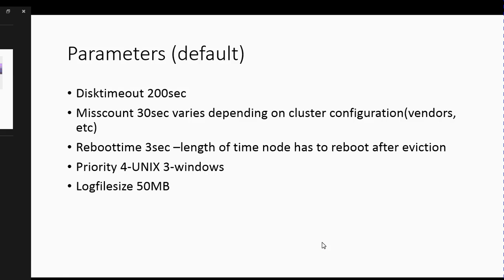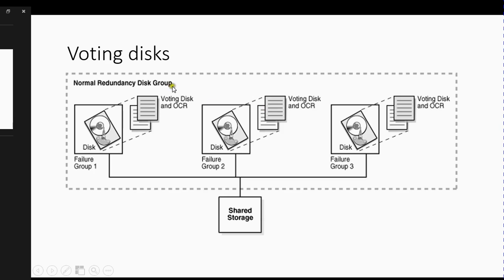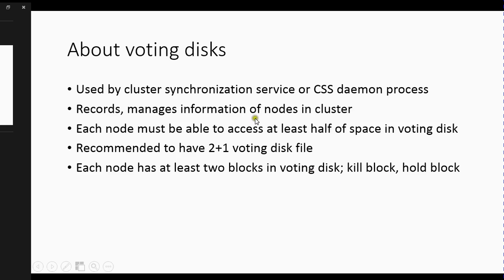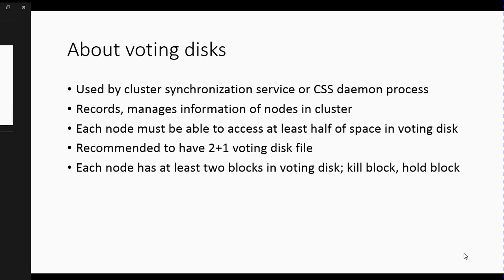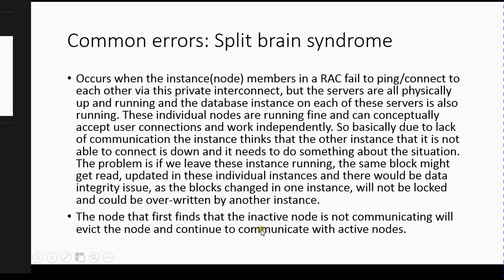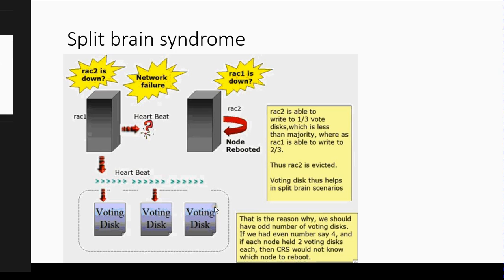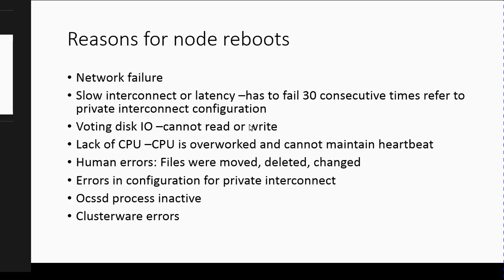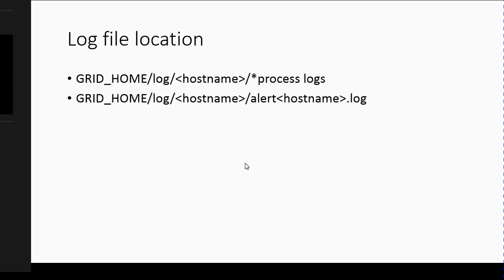Oracle RAC(real application clusters) fundamentals Pt 2 parameters, common errors, voting disks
In this tutorial you will about real application cluster environment.